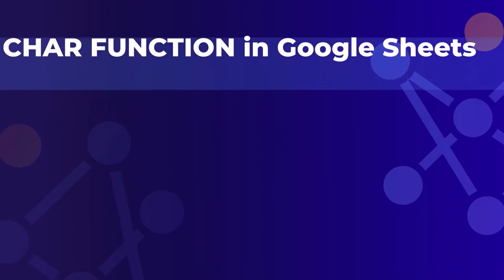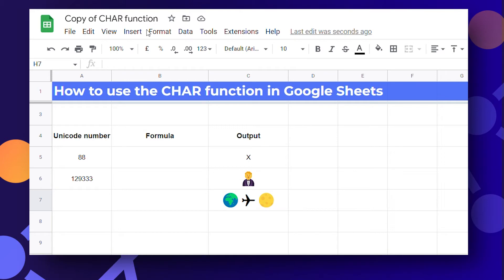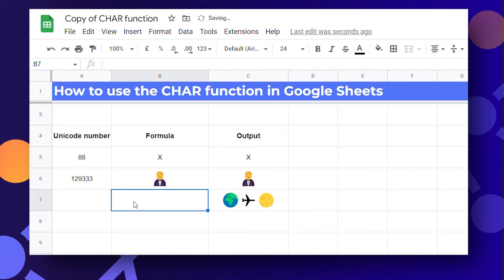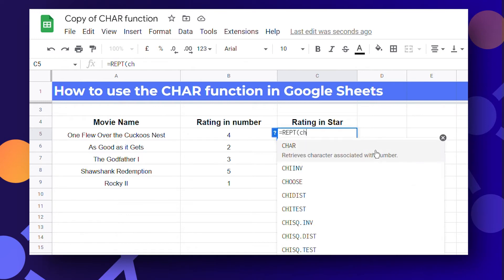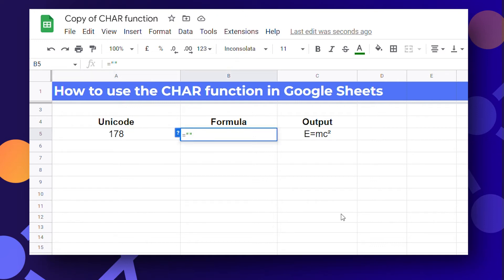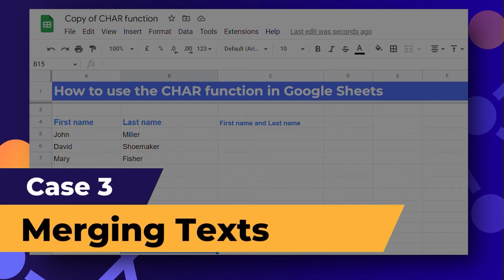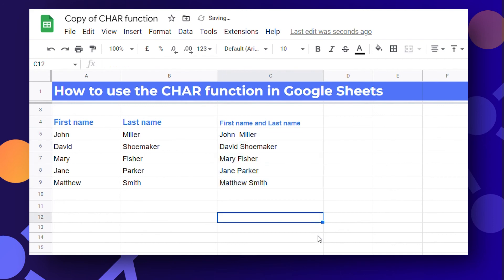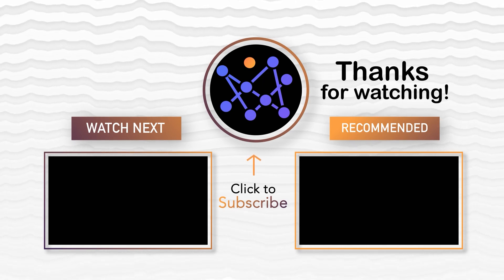How to use CHAR function in Google Sheets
Learn about the use cases and implementation of the CHAR function in Google Sheets.

you can also check out our blog to learn more about this topic:

Thanks.